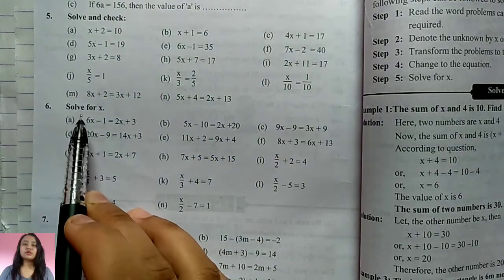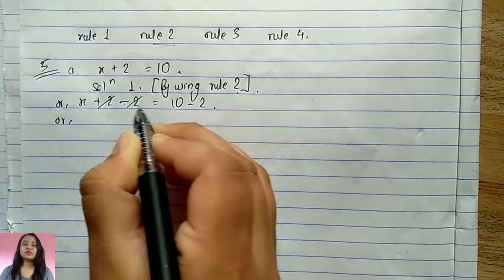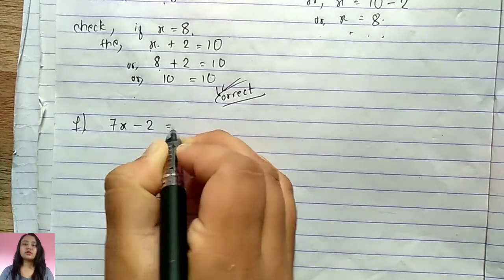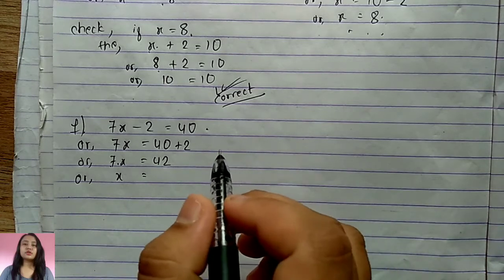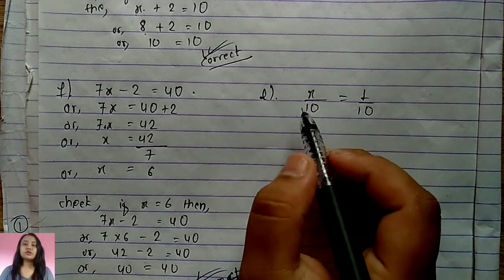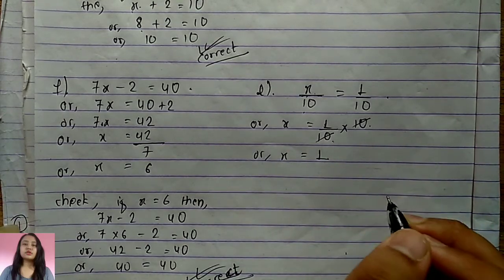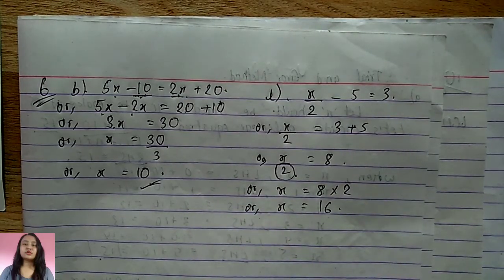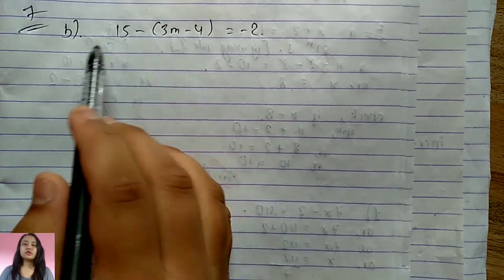Unit 19, Ex: 19.3, Linear equation and inequality, Lecture 2|Maths Online class Nepal | class 6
Maths Online Learning class||Maths | class 6|  Unit 19, Ex: 19.3 ,Linear equation and inequality,  Lecture 2 | online class  Nepal

Welcome to Little Flower School presents Maths class of grade 6 , Maths Online Learning class||Maths | class 6|  Unit 19, Ex: 19.3 ,Linear equation and inequality,  Lecture 2 | online class  Nepal
Know about :
Linear equation and inequality, mathematical statements, algebraic expression, inequality, symbols used in equations, trial and error method, solution of equation, solving equation by rule 1 method, solving equation by rule 2 , solving equation by rule 3 ,solving equation by rule 4 , LHS, RHS, find the value of x, Trichotomy, Trichotomy symbols, Trichotomy rules of addition, Trichotomy rules of subtraction, Trichotomy rules of multiplication, Trichotomy rules of division, representation of inequalities in graph.